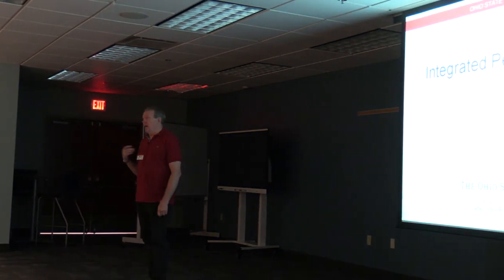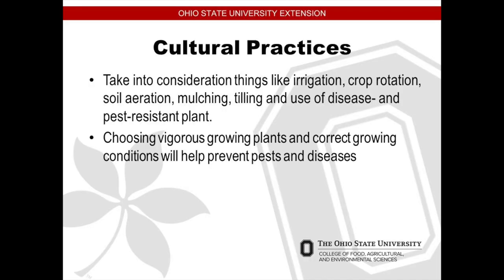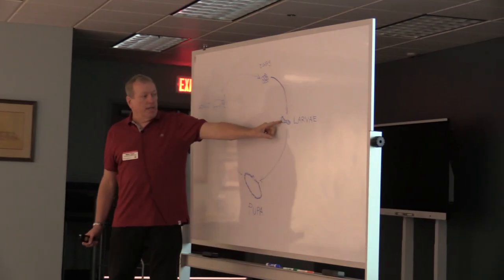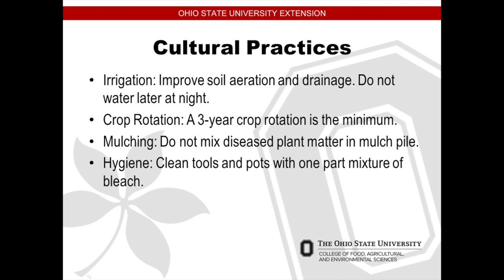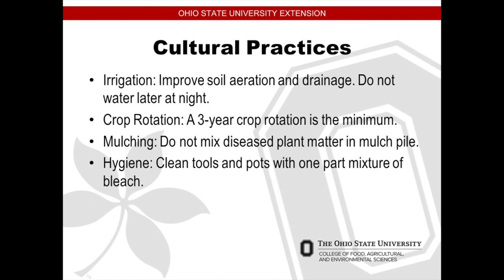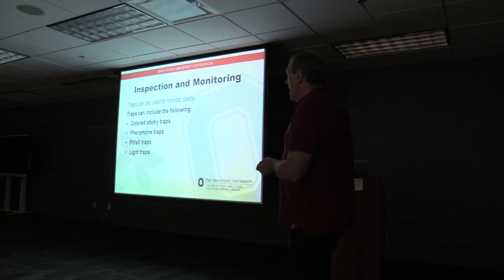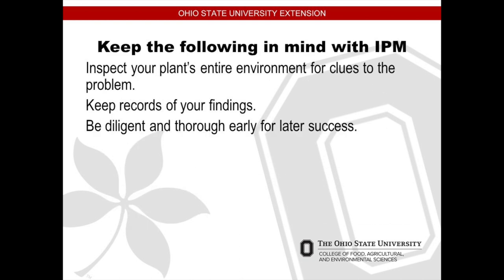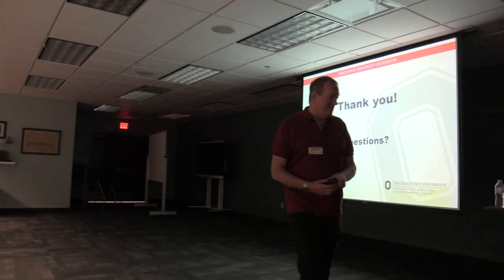Meet Us in the Garden: Integrated Pest Management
Mark Timm from the Lake County Master Gardeners explains how to manage pernicious pests and wicked weeds by selecting the correct plants, establishing good practices (including inspection and monitoring), and applying controls to your garden.

There's not a one-size-fits-all solution or quick fix for weeds and pests. However, with strategy and diligence you can protect your garden from the worst dangers.